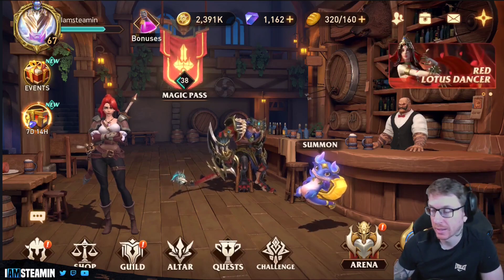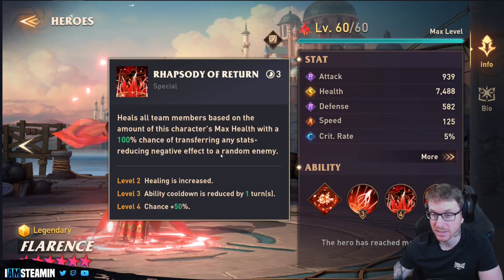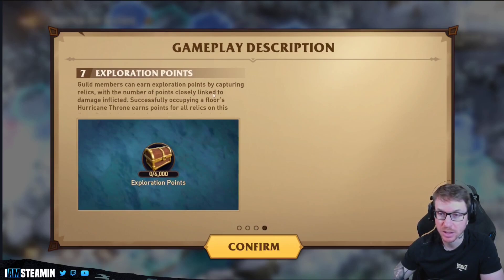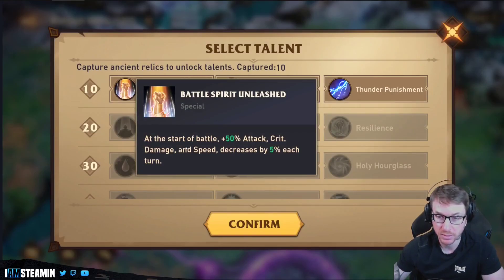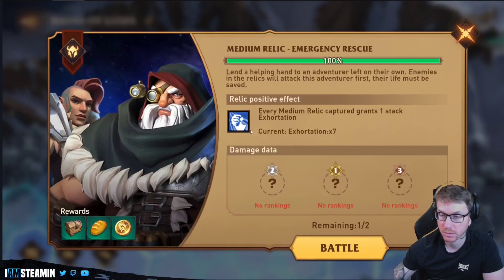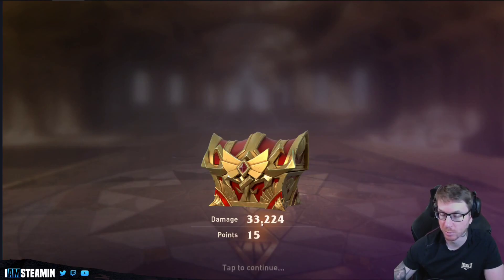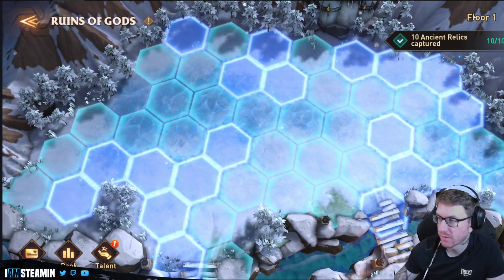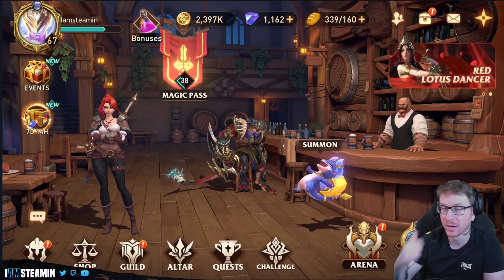GvE (Ruins of Gods) First look + New Lego Healer! [Awaken Chaos Era]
00:00 - Intro
01:13 - New Hero (Flarence)
03:22 - GvE 1st look

​I'm a family man and I really enjoy doing this, but could never afford to do it without the help of you guys so its MUCHHHH APPRECIATED!!! :D

Peace